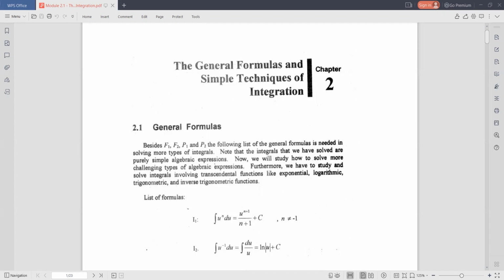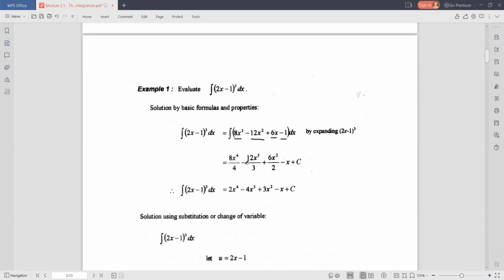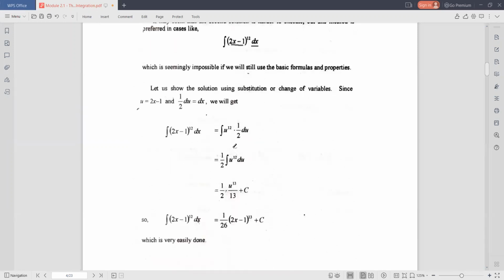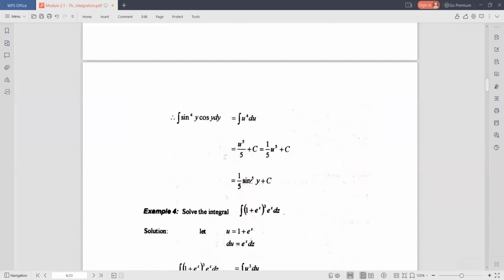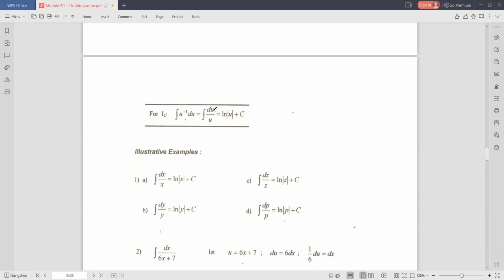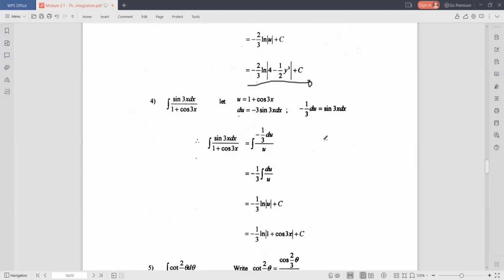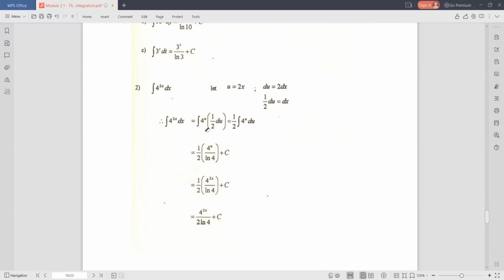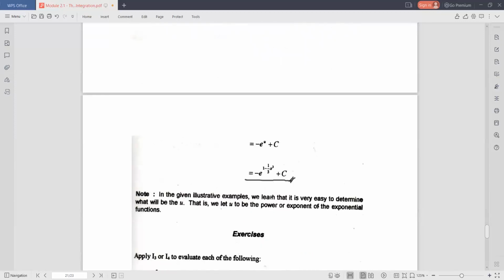EMath 3 - Calculus 2 Video 2